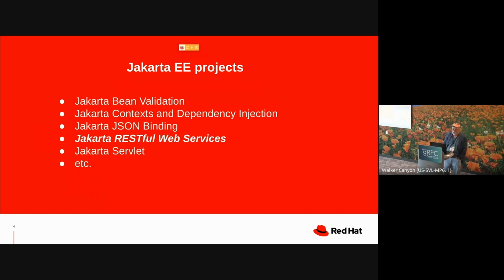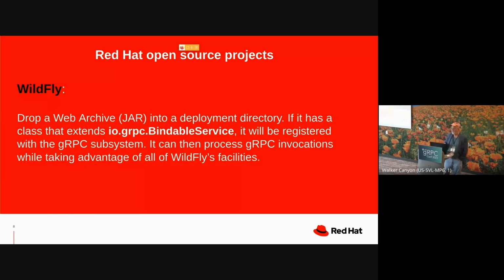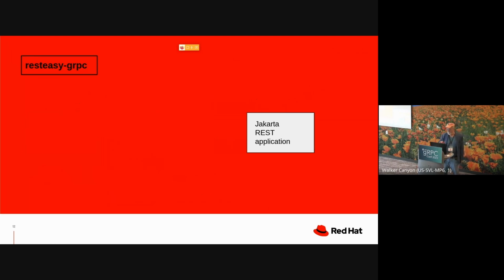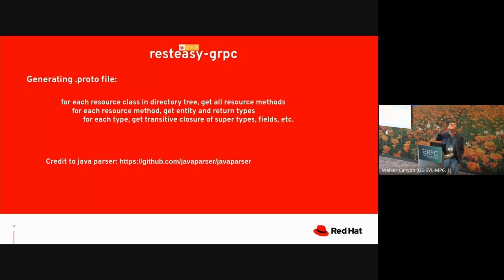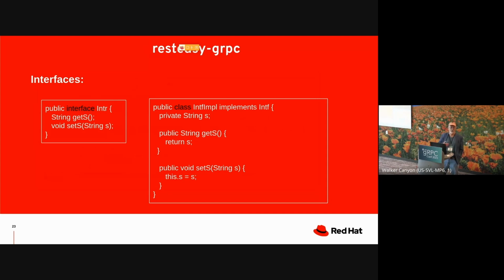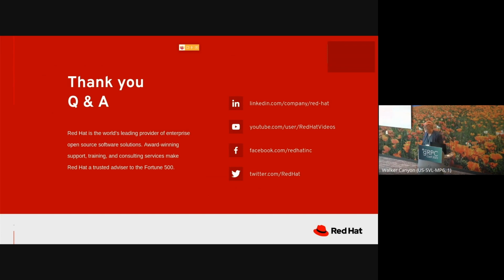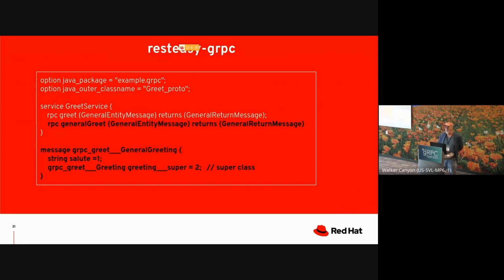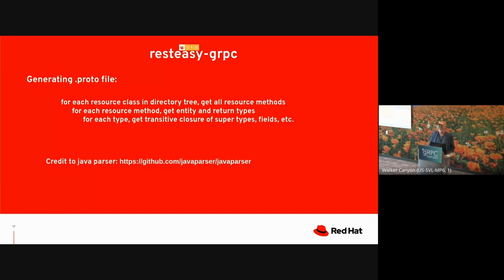gRPC Meets Jakarta EE Ron Sigal, Red Hat